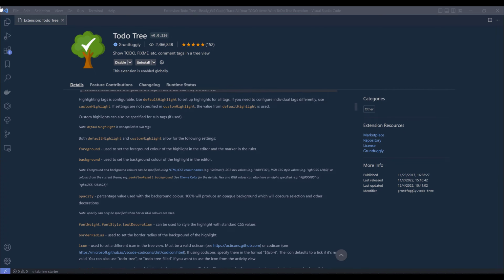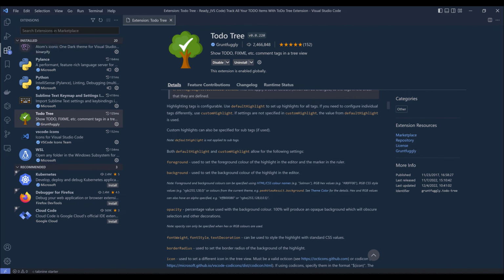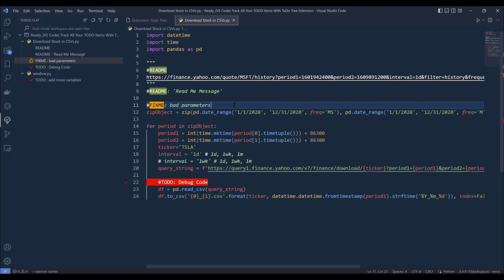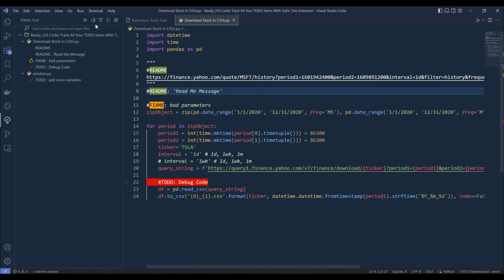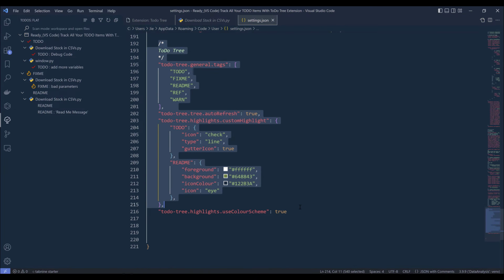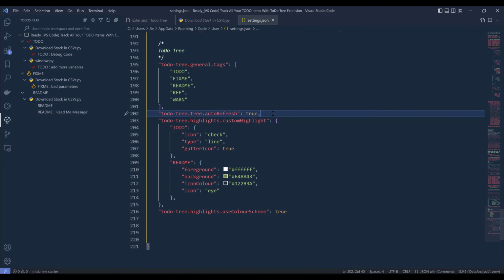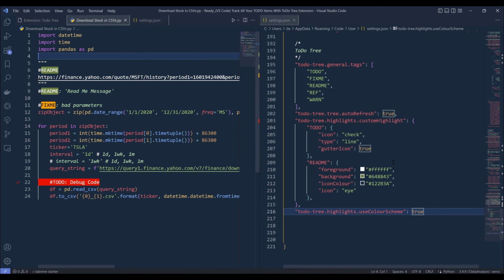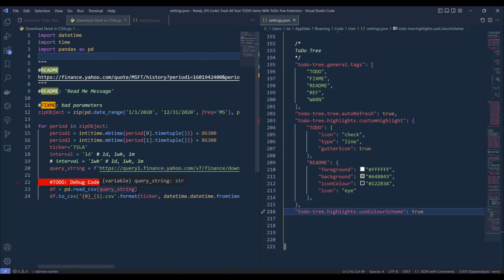Track Your TODO Items With ToDo Tree Extension In VS Code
Today I want to share a really handy VS Code extension called ToDo Tree that I have been using for awhile to help me track my TODO list in VS Code.